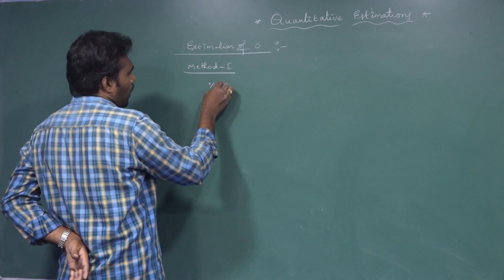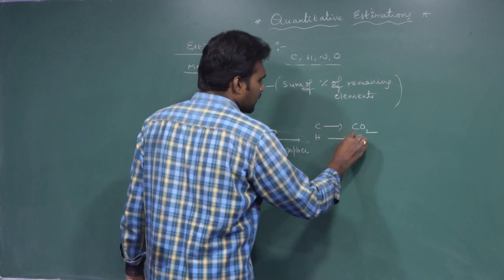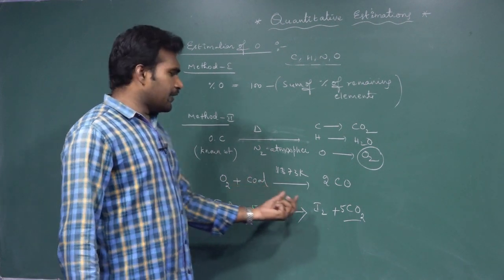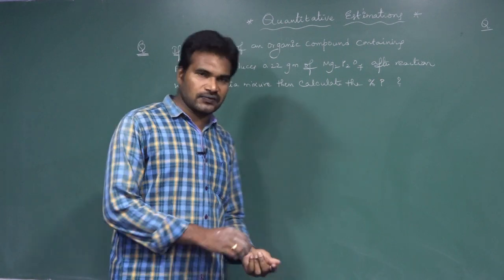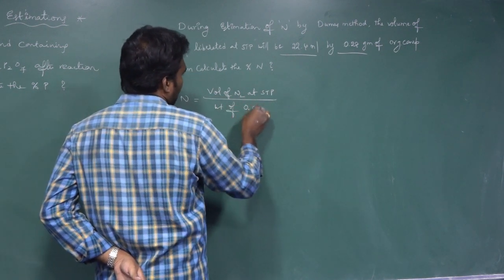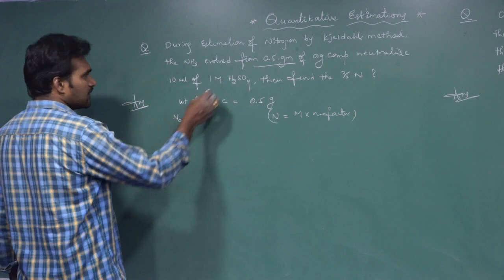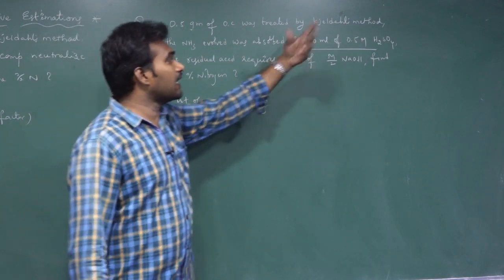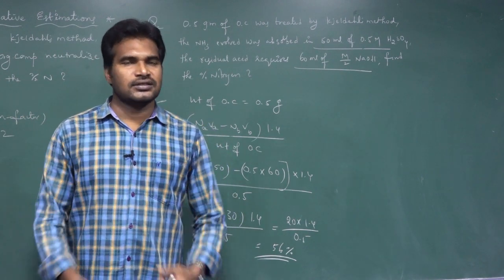XI STD CHEMISTRY-QUANTITATIVE ESTIMATION PART-2 PRESENTED BY Mr.Venkat Rao.